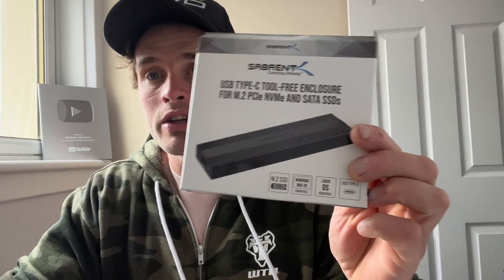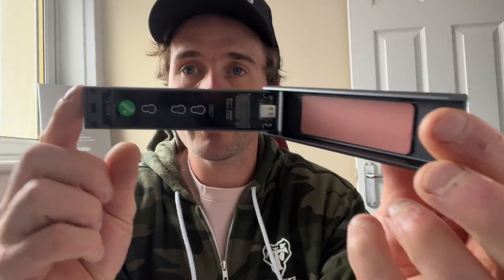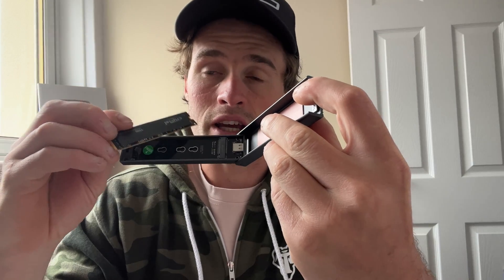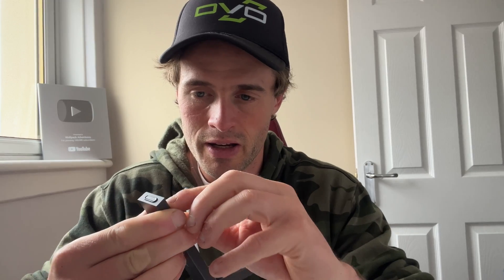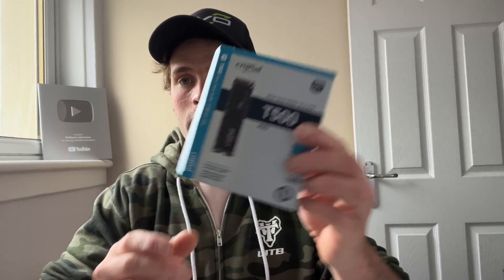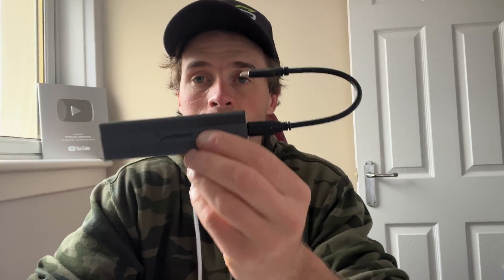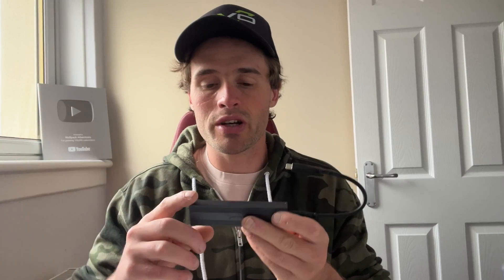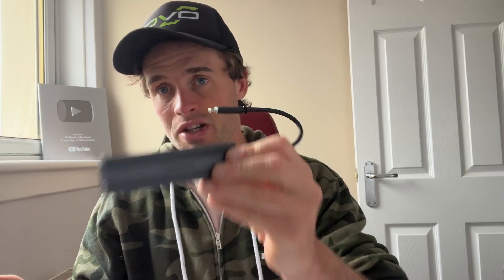How to SPEED UP your action camera VIDEO EDITING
I share my two favourite hard drives to speed up your action camera video editing.

The case:

The hard drive: